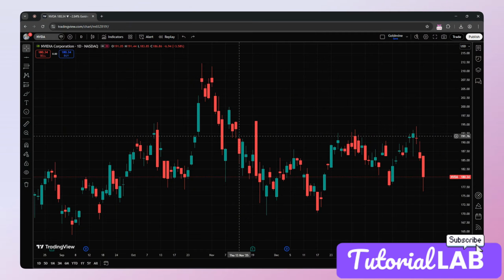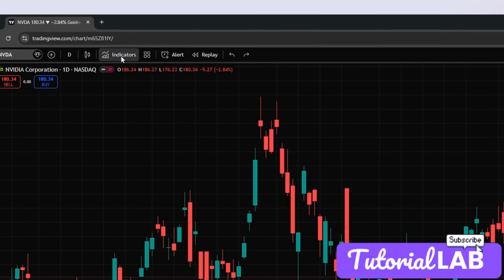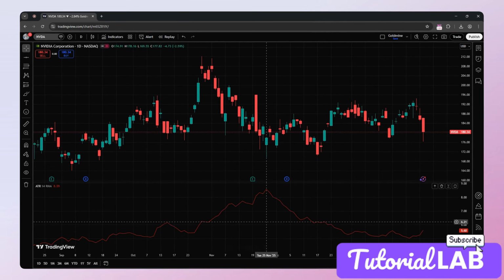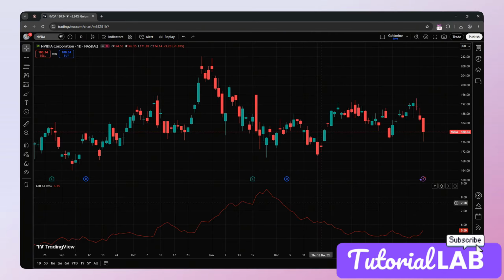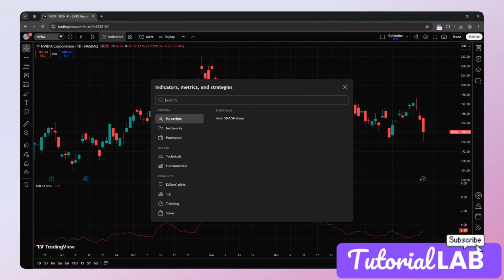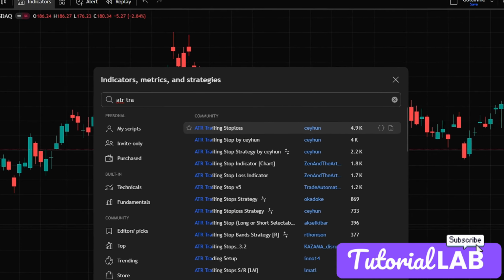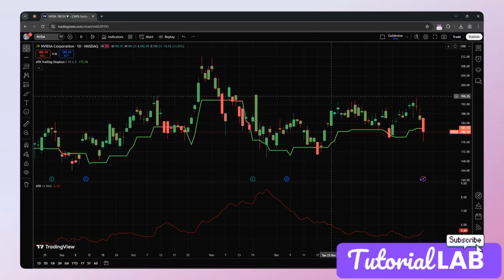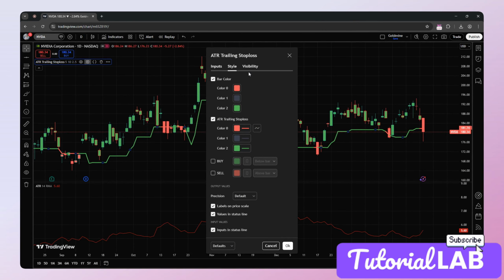How To Set ATR Trailing Stop Loss In Tradingview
Hello everyone. In this video, we'll show you how to set an ATR trailing stop loss in TradingView. This tradingview tutorial will guide you through using the atr indicator for effective risk management, helping to secure profits and adapt to market volatility. Learn how this trading indicators strategy works to automatically adjust your stop loss to price movements.